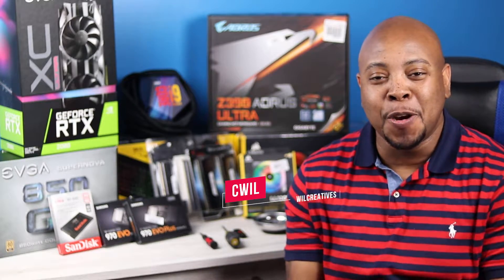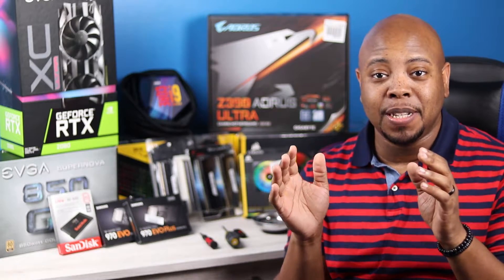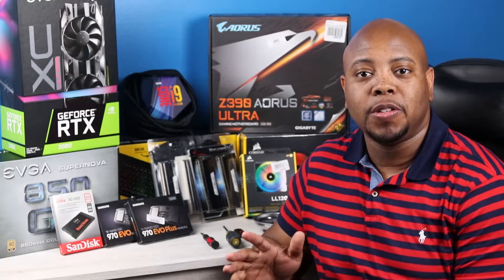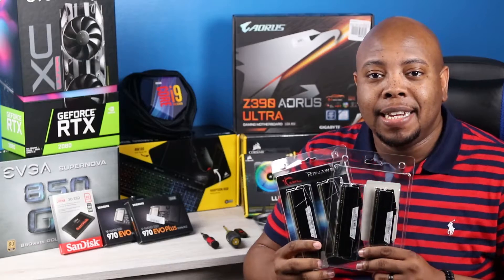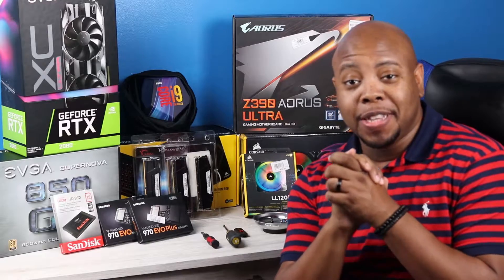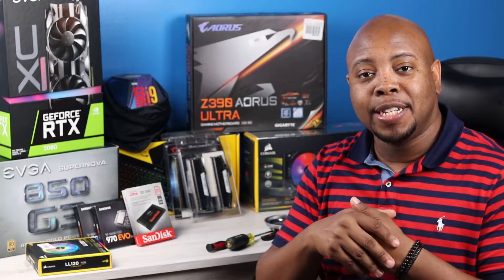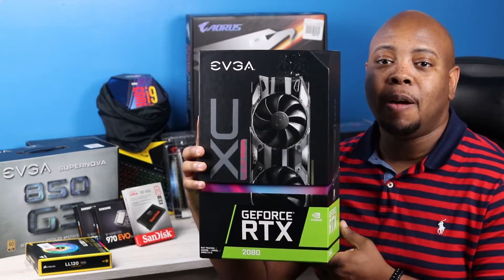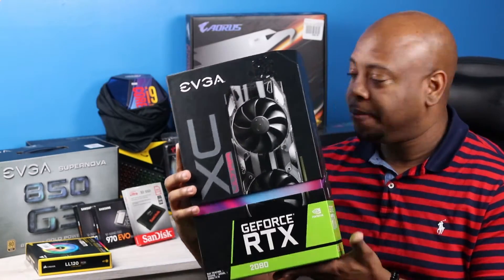How To Build A Gaming PC Part 1 - Picking The Parts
My first gaming pc was the Alienware Aurora R7, when I purchased it, September 2018 it wasn't cost effective to build. Now is the time. Check out the parts to my first pc build.

Parts List:

GIGABYTE Z390 AORUS Ultra

Intel Core i9-9900K Desktop Processor 8 Cores up to 5.0 GHz Turbo

CORSAIR H115i RGB PLATINUM AIO Liquid CPU

CORSAIR Obsidian 500D RGB SE

EVGA GeForce RTX 2080 XC ULTRA

EVGA Supernova 850 G3, 80 Plus Gold 850W

G.SKILL 32GB (2 x 16GB) Ripjaws V Series DDR4 PC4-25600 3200MHz Desktop Memory Model F4-3200C14D-32GVK

Samsung 970 EVO 500GB - NVMe PCIe M.2 2280 SSD (MZ-V7E500BW)

Samsung 970 EVO Plus Series - 250GB PCIe NVMe - M.2

SanDisk Ultra 3D NAND 500GB Internal SSD - SATA III 6 Gb/s, 2.5 - SDSSDH3-500G-G25

CORSAIR - Essential Wired Gaming Bundle (K55 Wired Gaming Membrane Keyboard/ HS50 Gaming Headset/Harpoon RGB Gaming Mouse/MM100 Cloth Gaming Mouse Pad)

* IMPORTANT LINKS: *

My Gear:

Samsung 860 EVO 250GB 2.5-Inch SATA III Internal SSD (MZ-76E250E)